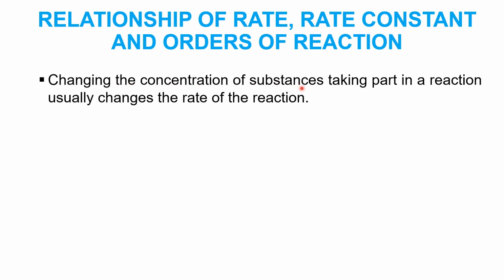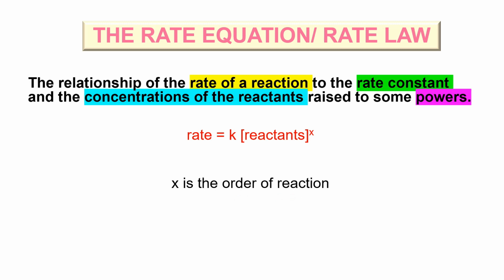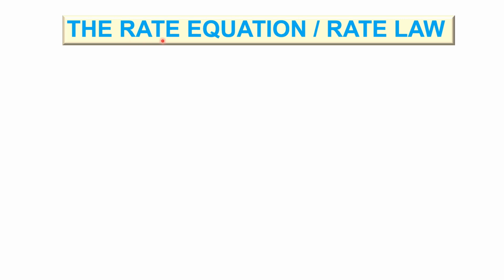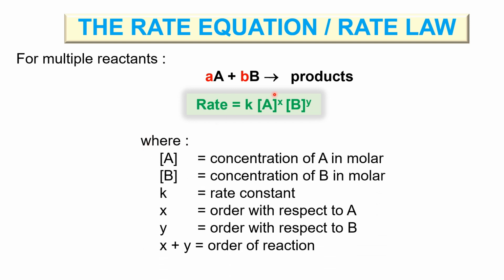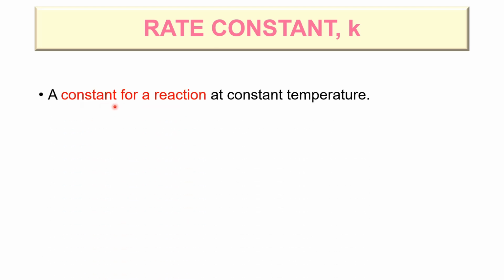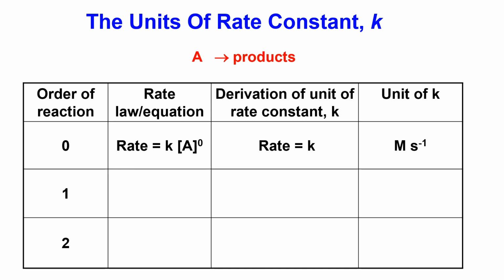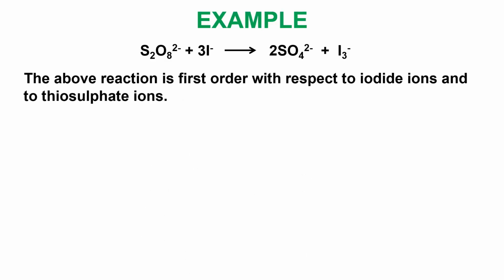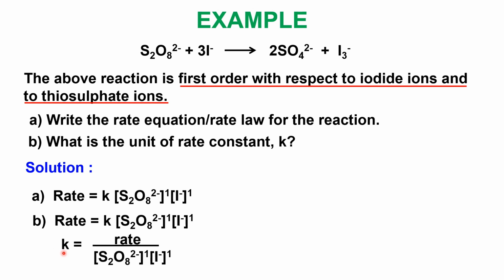CHAPTER 1 (L1 V3)